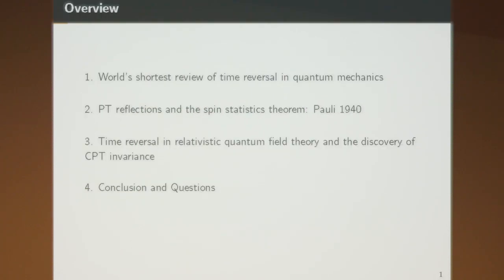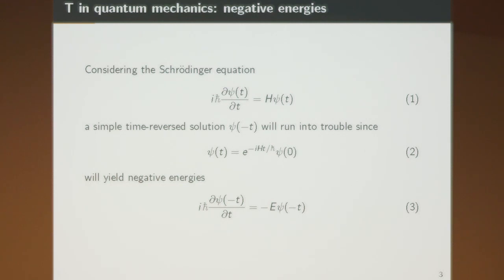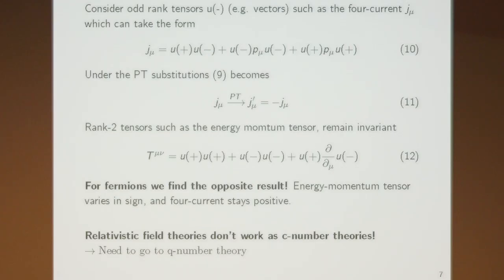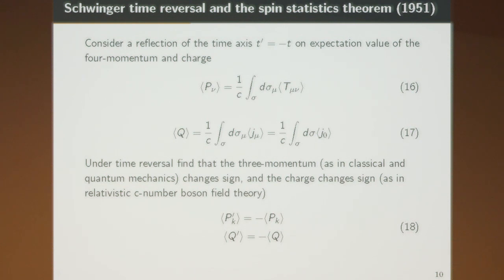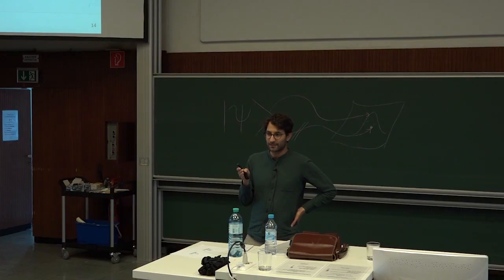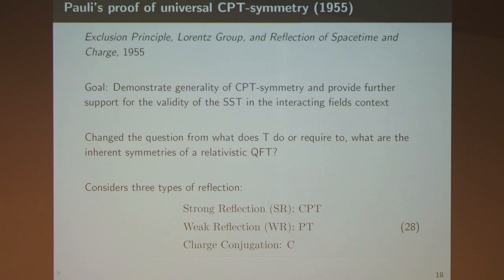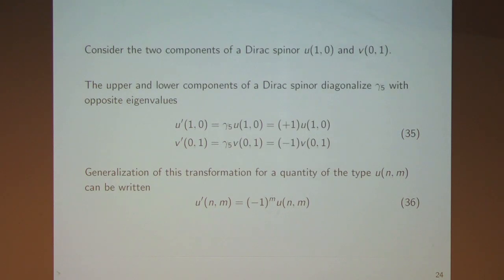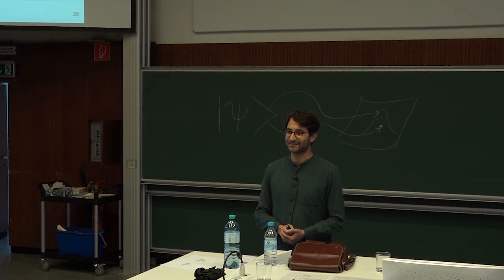History for physics [Quantum foundations] Andres Martines (Teil 5)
Andrés Martinez de Velasco: The Genesis of the CPT Theorem - A Study of Time Reversal from Quantum Mechanics to Quantum Field Theory

1.  Vorspann 00:00:00
2.  Overview 00:00:08
3.  Time reversal in quantum mechanics 00:04:29
4.  Time reversal in relativistic QFT. CPT invariance 00:09:56
5.  Questions from the audience 00:22:33

Andrés Martinez de Velasco ist Postdoktorand am Max-Planck-Institut für Wissenschaftsgeschichte in Berlin. (2019)

Abstract: This talk will provide an overview of how the generalisation of time reversal from non-relativistic quantum mechanics to relativistic quantum field theory led to the discovery of the CPT theorem in the mid-1950s. By considering a space-time reflection (PT) on c-number field theory, Pauli was able to show that a relativistic field theory only really makes sense as a quantum theory in his 1940 paper on the connection between spin and statistic. Going over to q-number theory one has to determine which statistics the different (integer or half-integer spin) fields must follow. In generalizing time reversal(T) from quantum mechanics to quantum field theory (QFT), Julian Schwinger realized in 1951 that a reflection of the time axis implies a reversal of charge (C) for both fermion and bose fields. Further, he found that in QFT one can derive the necessity for commutation rules following the spin statistics theorem from the requirement of time reversal invariance (with C subsumed into T). His work rekindled interest in both the spin statistics connection, which thus far had only been established for free fields, and in the operation of time reversal, leading Gerhardt Lüders to give his own formulation of time reversal in QFT based more closely on Wigner's quantum mechanical formulation. In so doing, Lüders realized empirically that in certain cases, the requirement of time reversal invariance places the same constraints on the interaction Lagrangian as the requirement of charge conjugation invariance. Motivated by this discovery, he took on the task of determining if this equivalence is a general property of QFTs and in so doing formulated the first proof that relativistic QFTs are invariant under the combined transformation of CPT, an idea now known as the CPT theorem. His proof,  however, obscured the underlying reasons for CPT invariance and did not concern itself with the relation between CPT symmetry and the spin statistics connection. It would take the hand of Pauli to clarify universal CPT invariance as a consequence of relativistic invariance and the spin statistics connection in 1955, thereby providing firmer footing for the spin statistics theorem in the interacting fields context.

Mitschnitt einer Veranstaltung des Institute for Quantum Optics and Quantum Information (IQOQI) und des Max-Planck-Instituts für Wissenschaftsgeschiche am Montag, dem 24. September 2019 im Lise Meitner-Hörsaal der Fakultät für Physik der Universität Wien

Kamera: Chiara Cardelli, Sebastian Horvat
Schnitt: Daniel Winkler